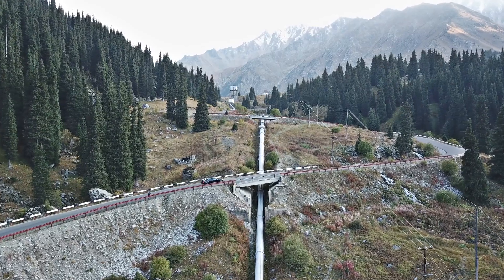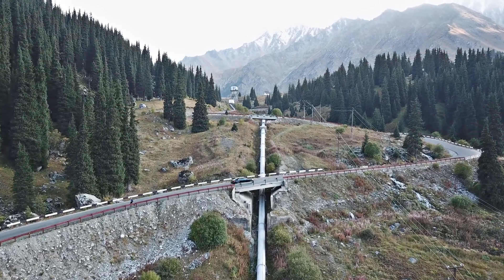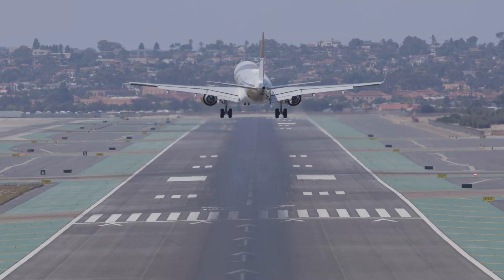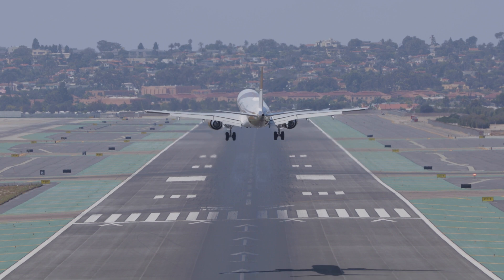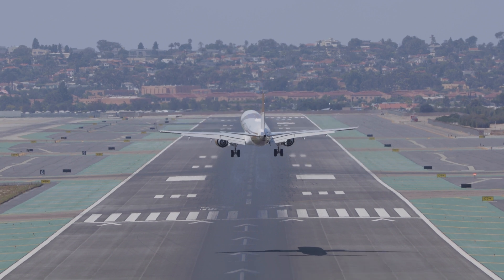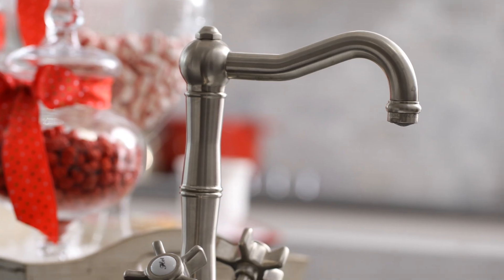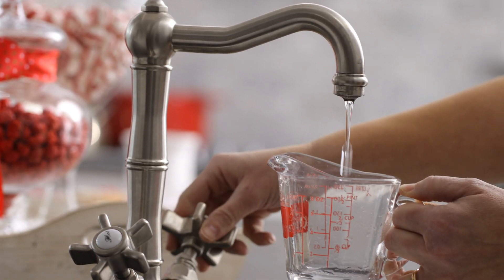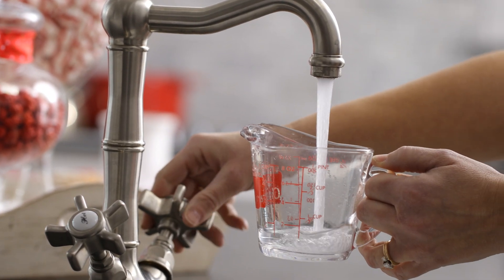What Is Civil Engineering?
So what does a civil engineer do? You'd be surprised how vast the civil engineering industry is  and how important it is to a functioning society. I am working towards becoming a civil engineer and I love it!